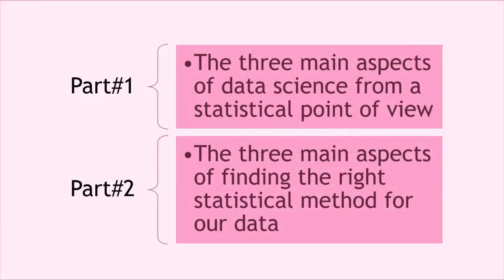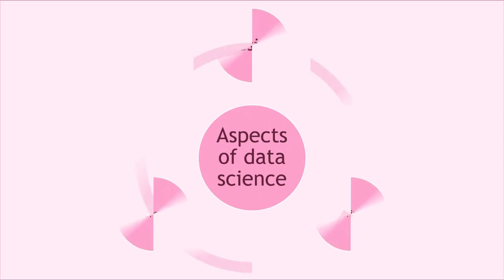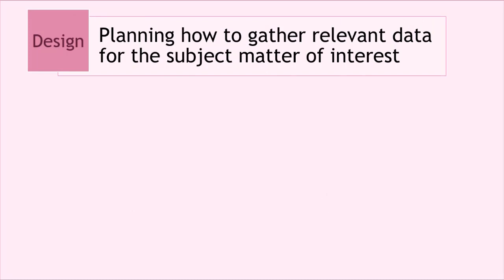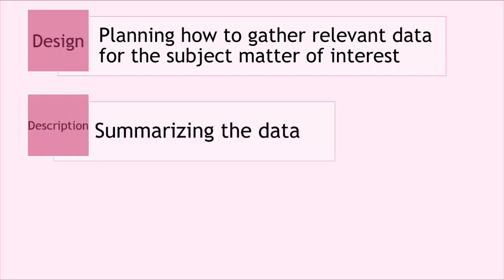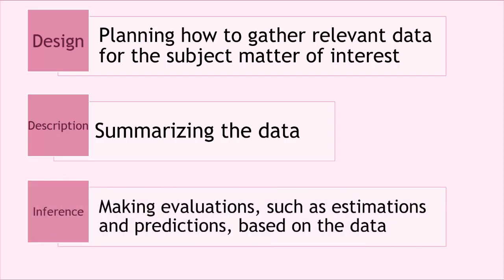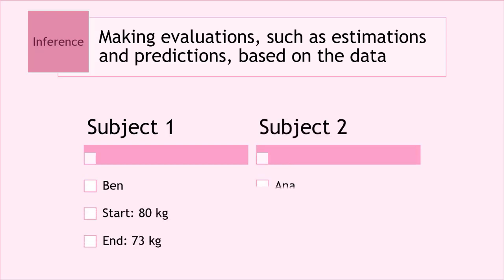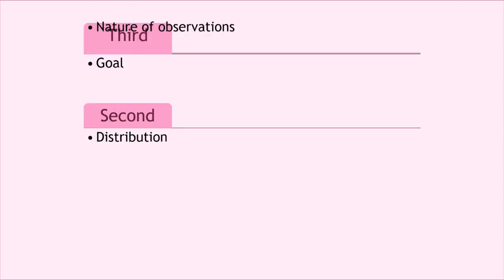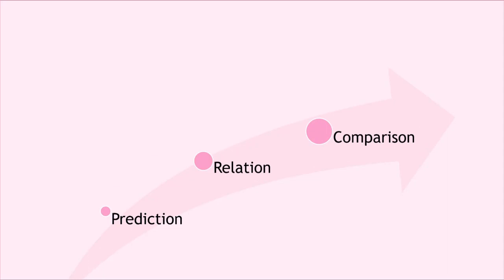Three main aspects of data science and finding the most appropriate statistical method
In this video, which consists of two parts, I first examined the three statistical aspects of data science and then explained the three pillars of choosing the appropriate statistical method to run on our data